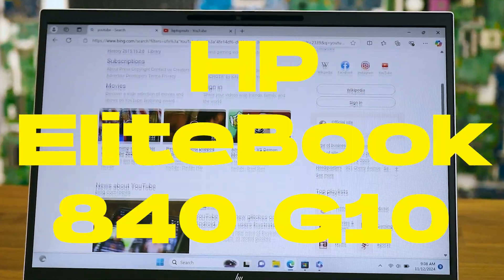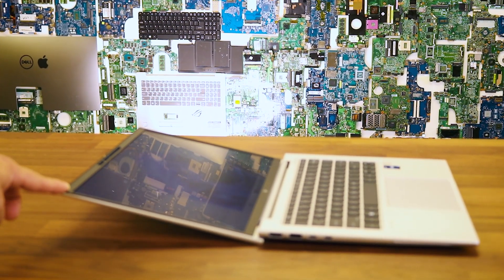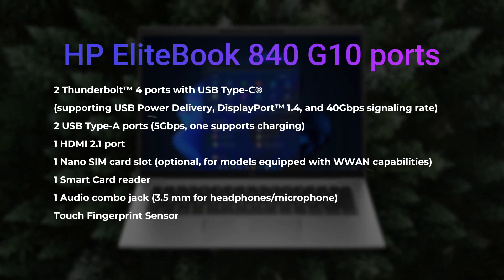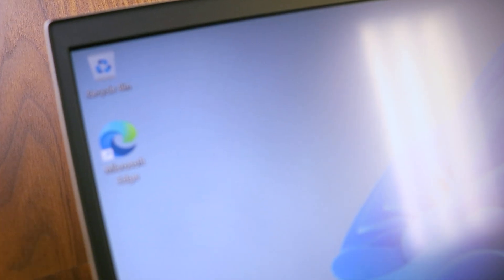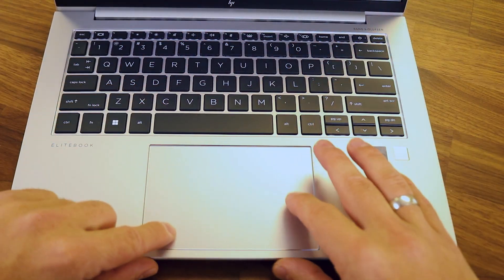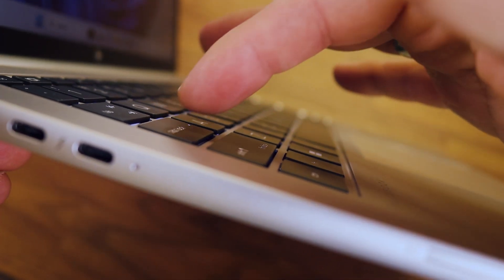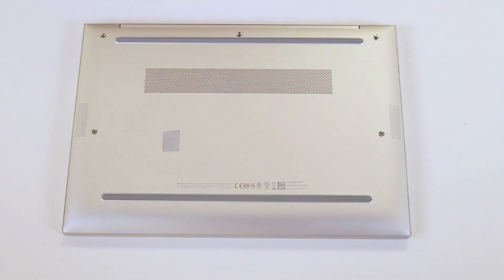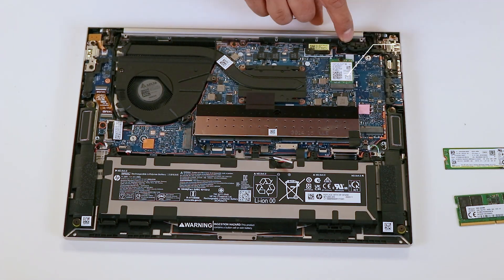HP EliteBook 840 G10 Review & Upgrade Guide | Disassembly, Performance, and More!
In this video, we take a comprehensive look at the HP EliteBook 840 G10, equipped with an Intel i5-1345U, 16GB RAM, and a 512GB SSD. Discover its performance, build quality, and features, plus a full disassembly and upgrade guide! We'll show you how to upgrade the RAM and storage for maximum flexibility. Is this the ultimate business laptop for 2024? Watch to find out!

Intro, Brief review ~0:01, ~3:31, Design ~0:27, External Ports ~0:59, Technical Specifications ~1:15, Graphics Card ~1:45, Display ~2:00, Sound & Camera ~2:25, Keyboard & TouchPad ~2:52, Battery life ~3:10, Cooling System ~3:24, Disassembly,  Bottom Case Base Cover Removal ~4:16, Internal parts ~4:45, SSD Solid State Drive & Memory RAM Upgrade ~4:58.